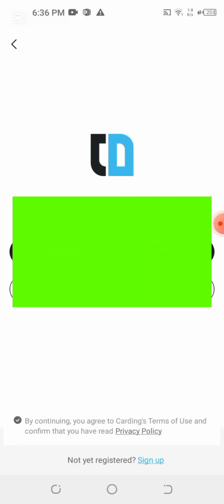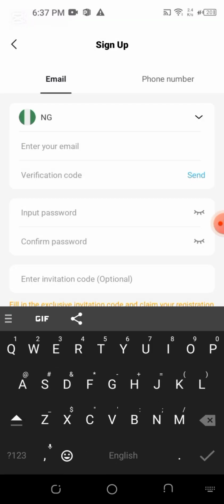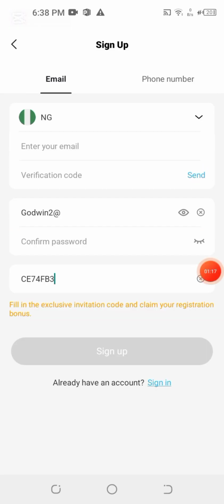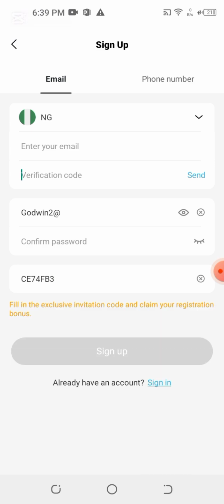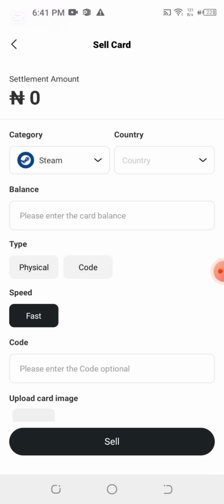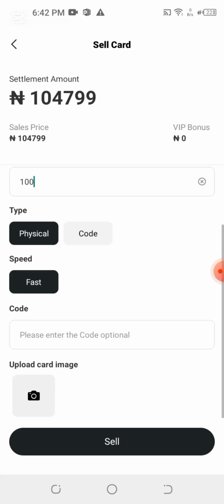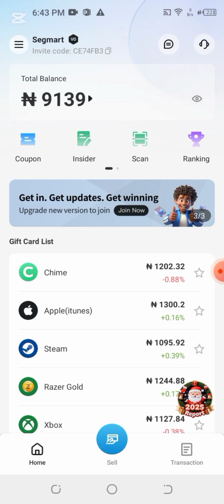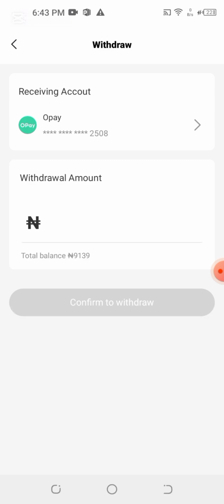how to use carding app to sell gift card in 2026